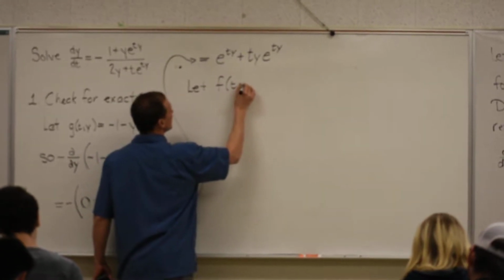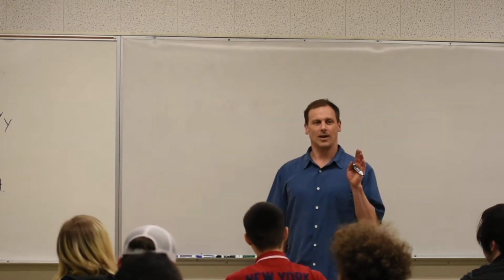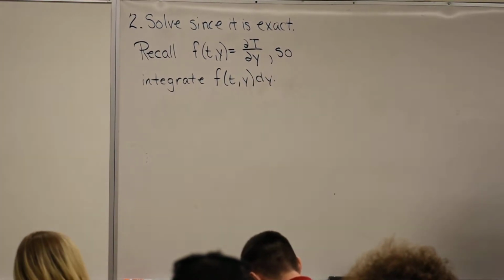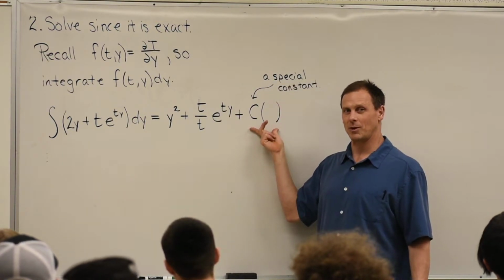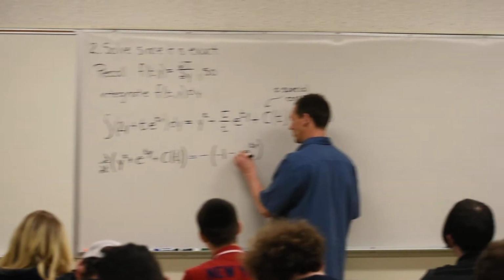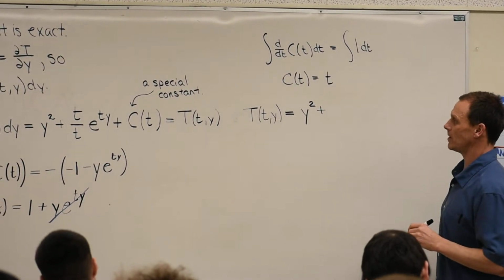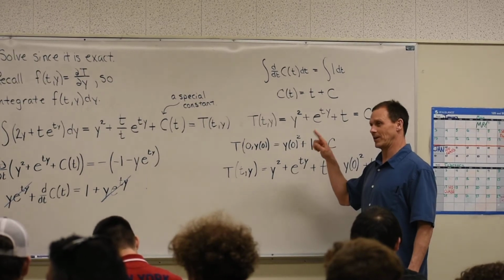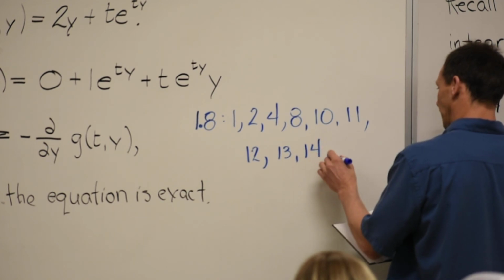Ch. 1.8 Part 6: Exact Equations (Lecture 2/24)